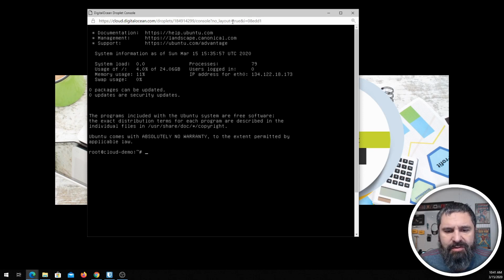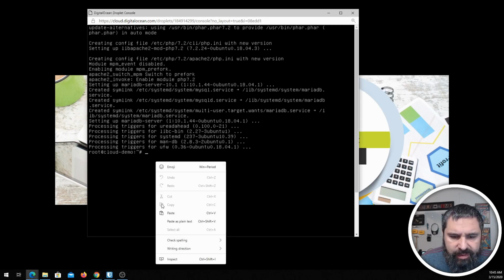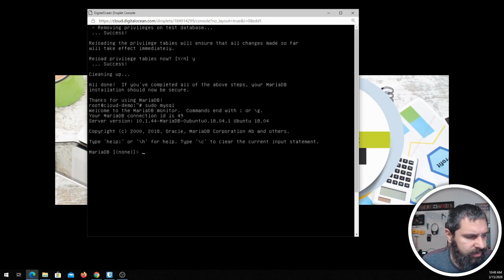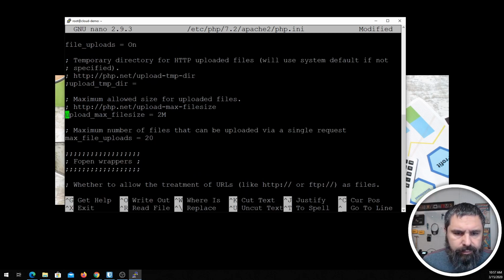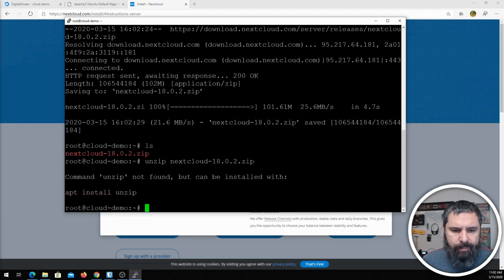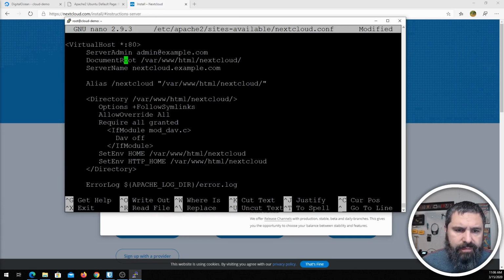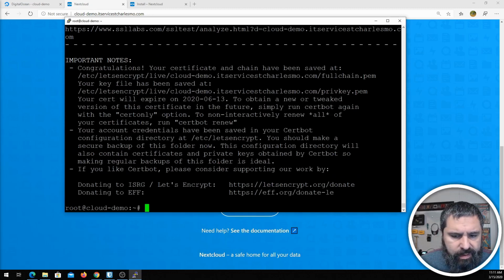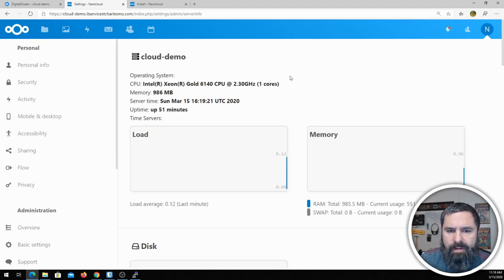How to Install and Configure Nextcloud with Apache on Ubuntu 18.04 LTS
We Setup NextCloud on Ubuntu 18.04 LTS with Apache2, MariaDB and PHP 7.